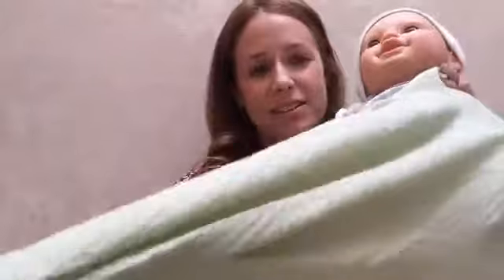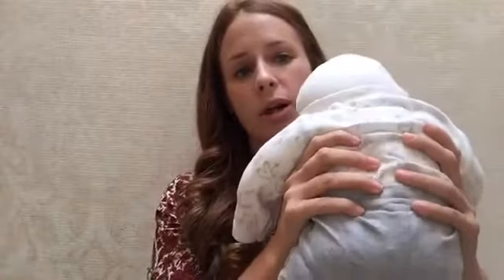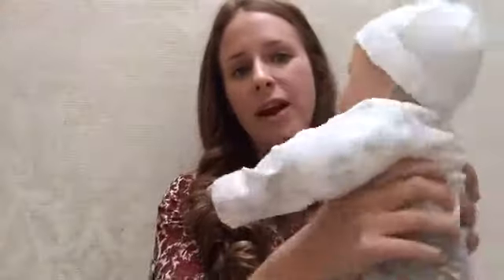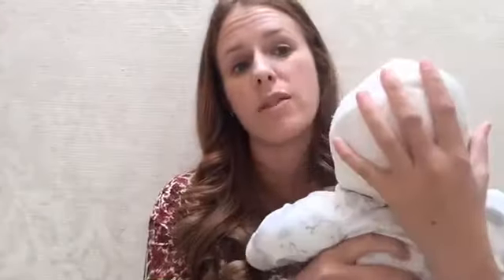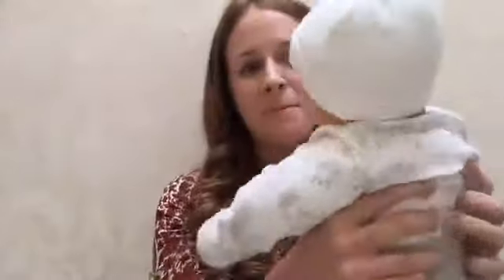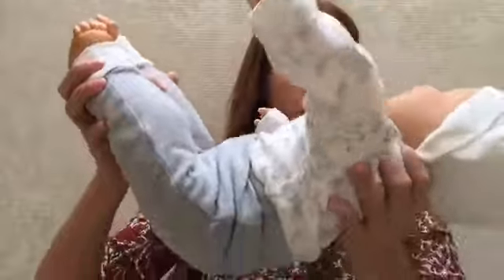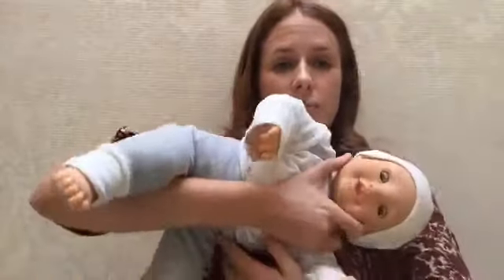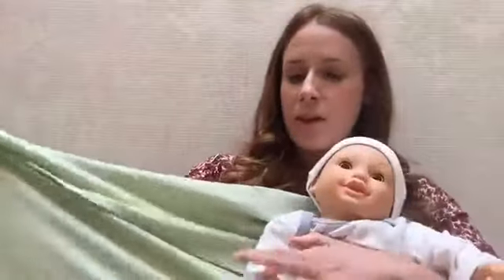How to Soothe a Baby Using Dr. Harvey Karp’s 5S Methodology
Join Tranquilo Mat founder, Melissa Gersin, a maternity nurse for a video series focusing on to the steps of Dr. Harvey Karp’s 5S’s (swaddle, side/stomach, shh-ing, swaying and sucking) for calming and soothing babies.

The theory of using the “5 S’s” to keep newborns calm and happy during this “4th Trimester” was developed by Dr. Harvey Karp, pediatrician and author of the book, The Happiest Baby on the Block.

The video provides an introduction to Dr. Harvey Karp’s theories: swaddling, side/stomach, shh-ing, swaying and sucking.